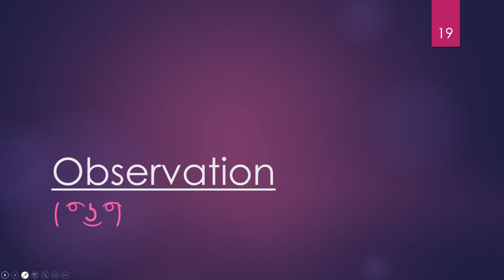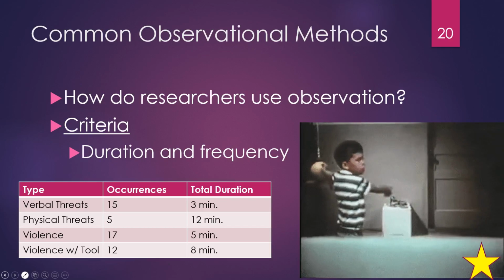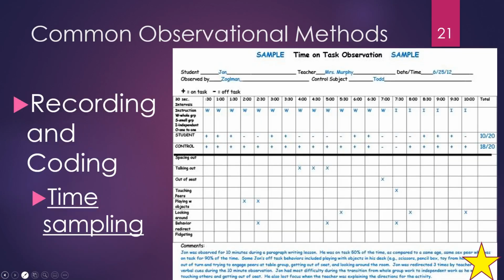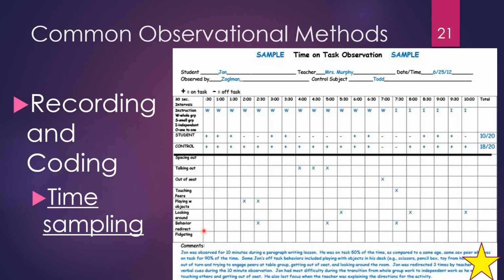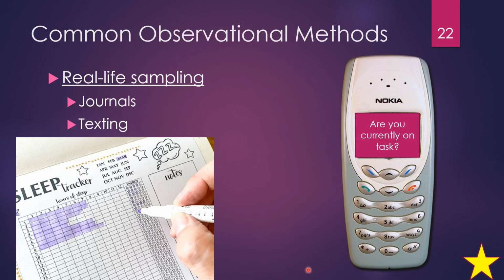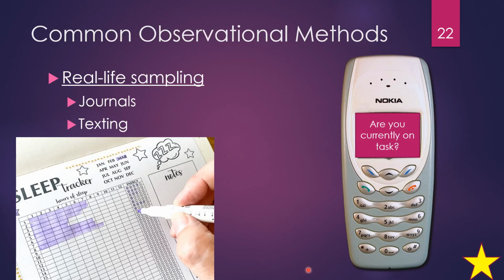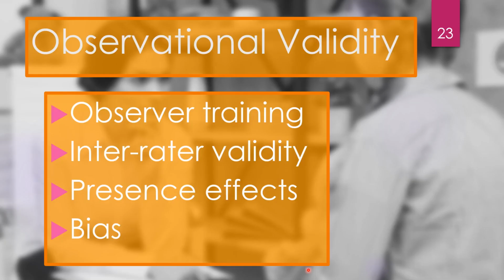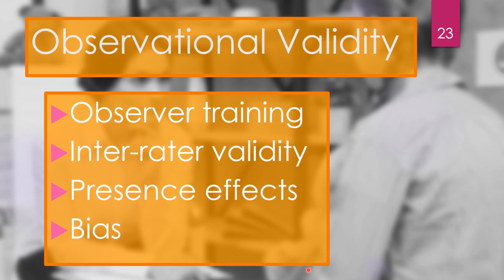Reseasrch Methods 8 3